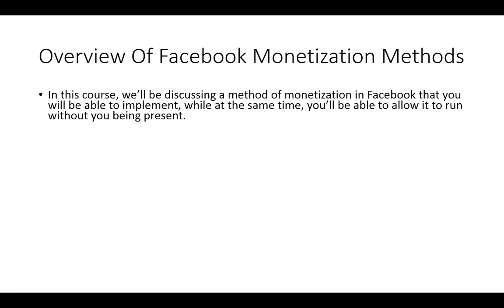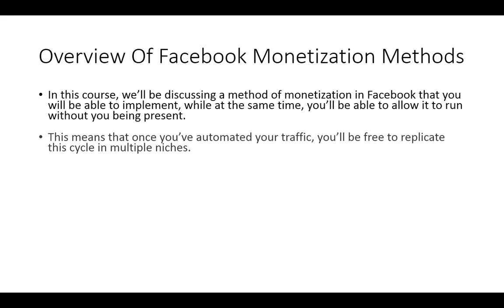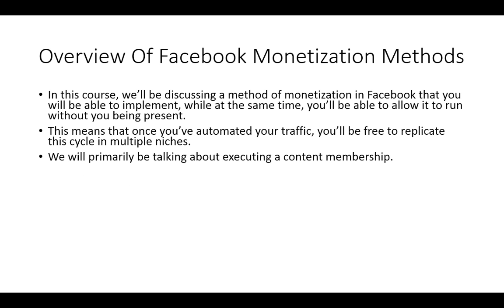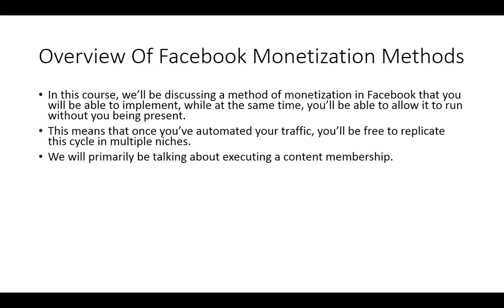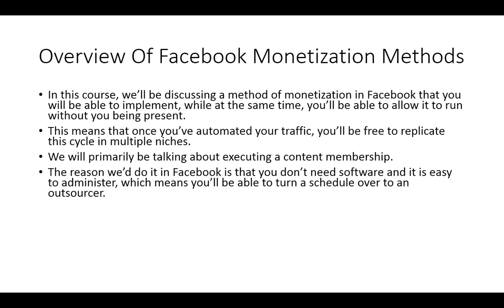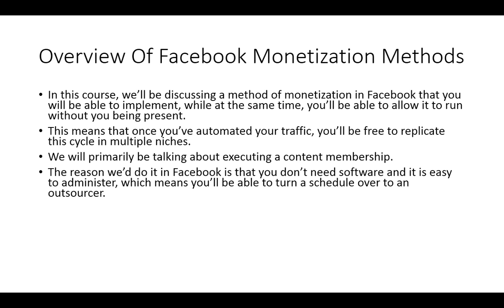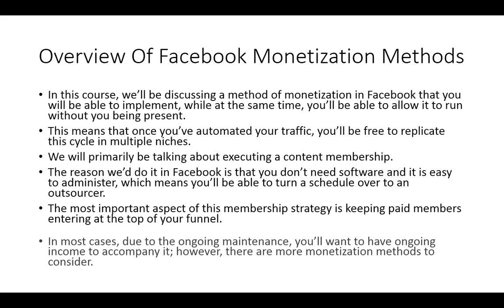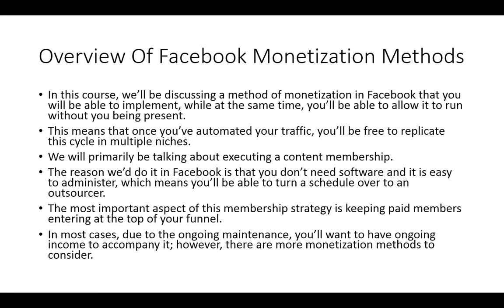Facebook Monetization Secrets - Overview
Overview - Facebook Monetization Strategies